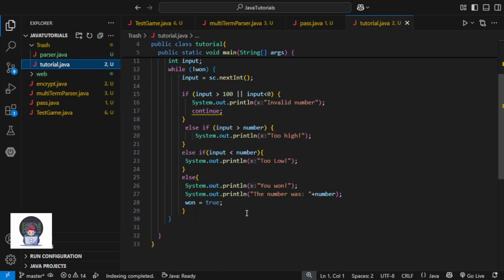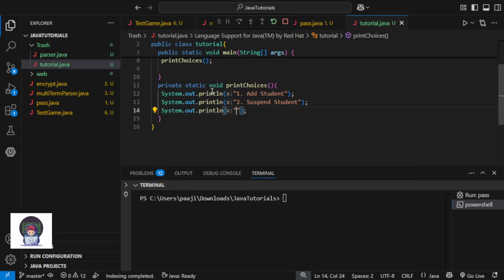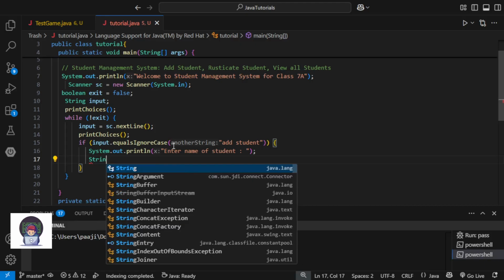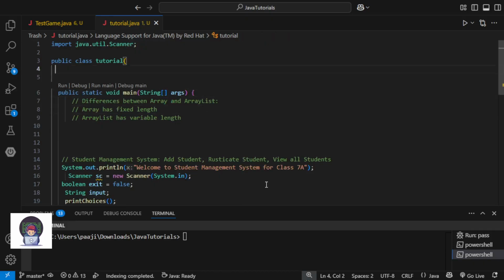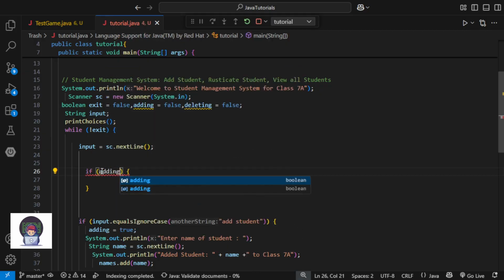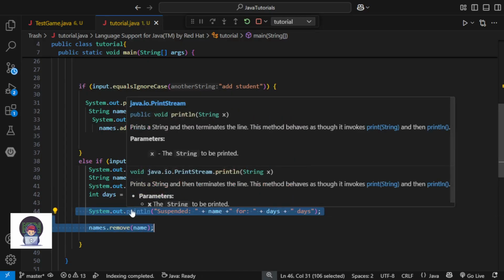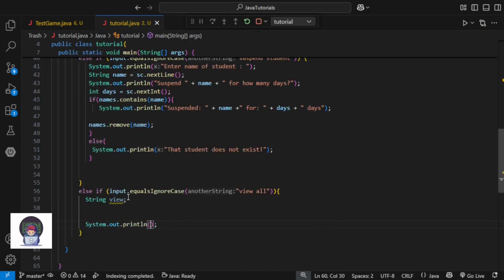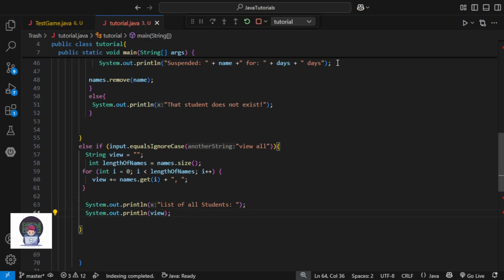Student Management System | Episode 11 | Learn Java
Please comment if you have any improvements that I can make.